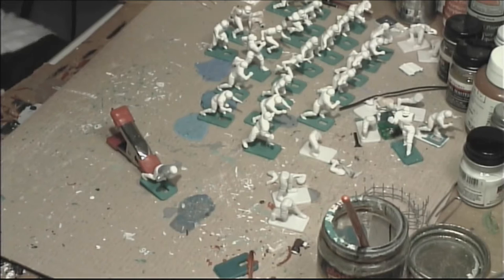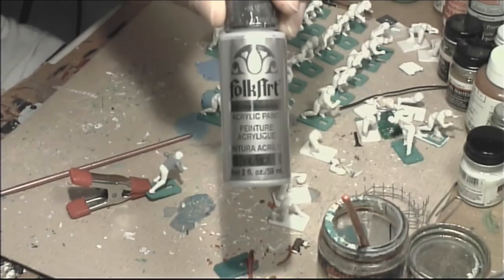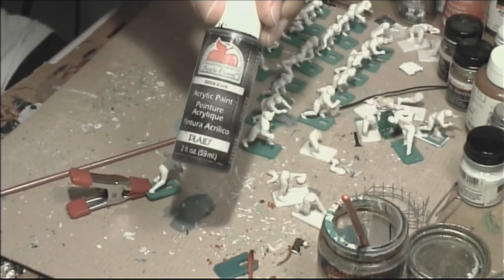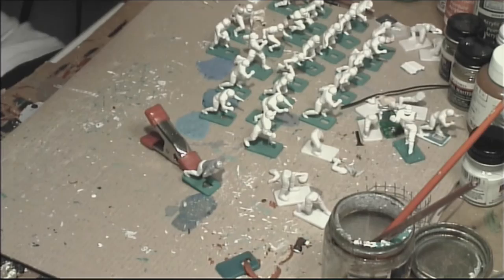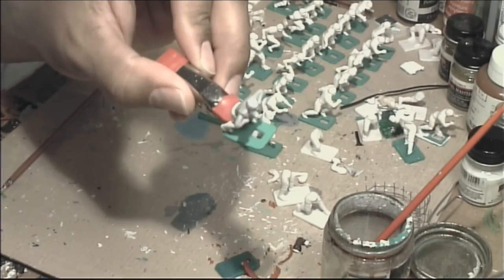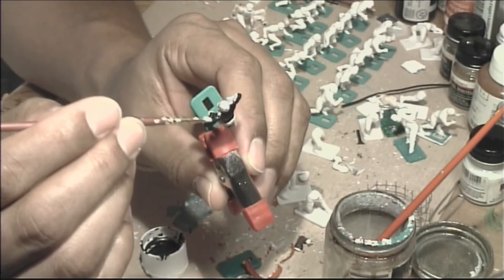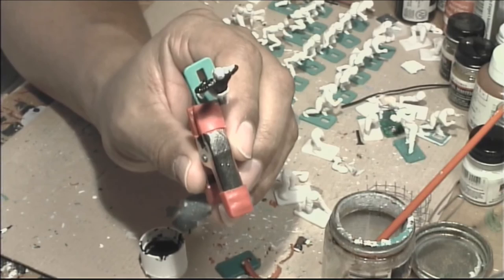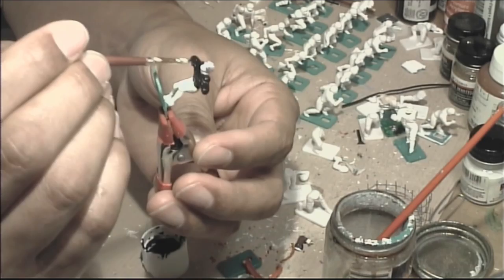PAINT PRACTICE 1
If you are new to painting electric football figures, you may be asking the question, "Where do I start?" Watching this video just may help you to answer that question. Watch as a Moe Robertson demonstrates the first steps that go into painting an electric football figure.